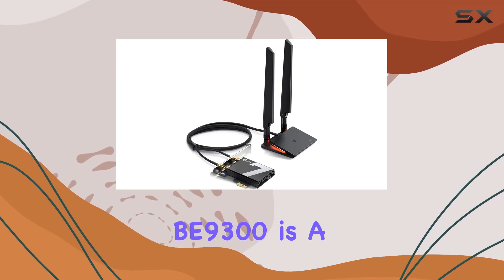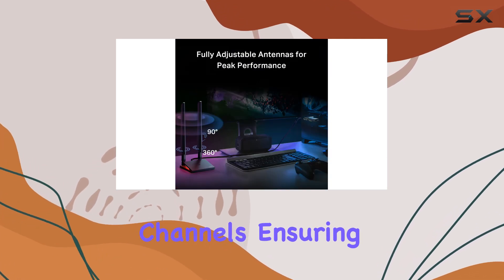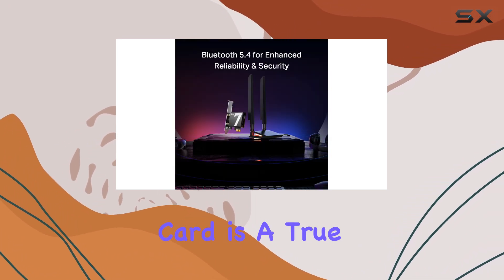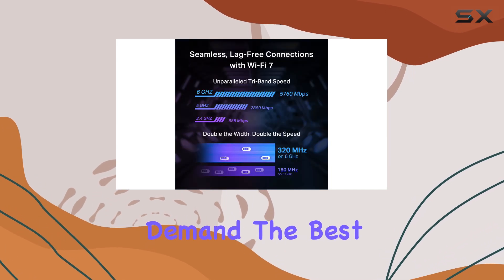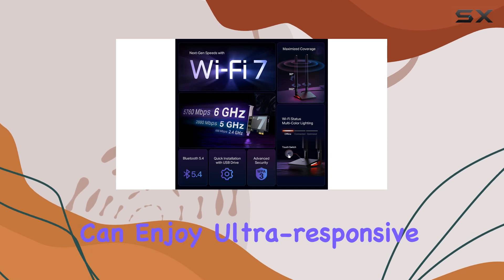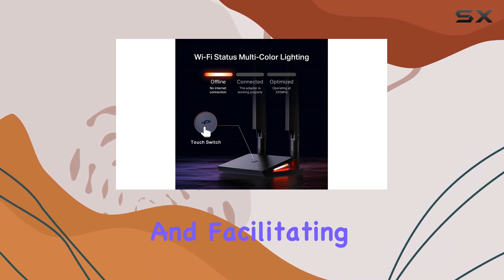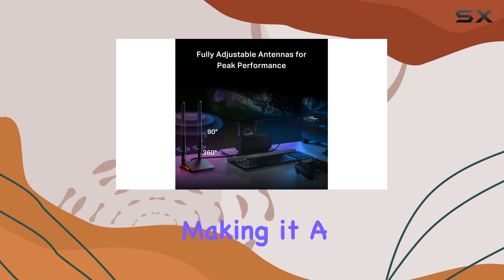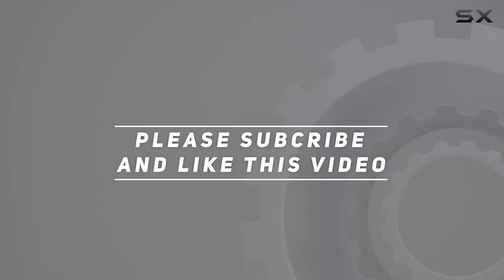TP-Link BE9300 Wi-Fi 7: The Ultimate Desktop Upgrade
0:00 Intro
0:07 Review

Things that we mentioned in this video:
TP-Link WiFi 7 BE9300 PCIe : B0D4PDLX6L